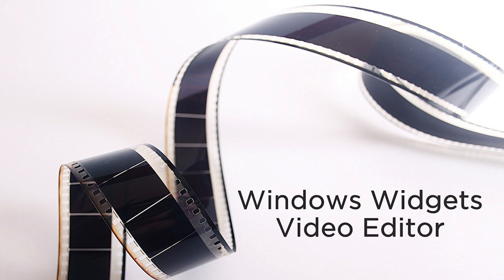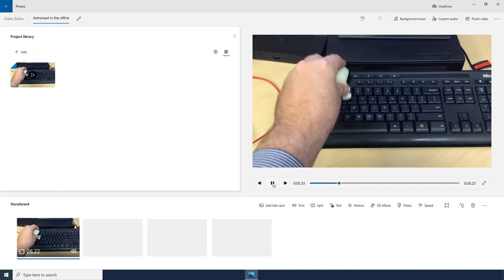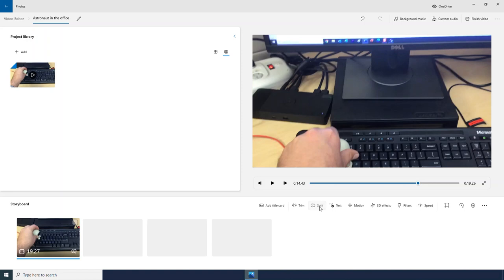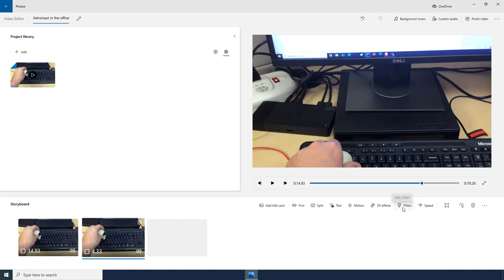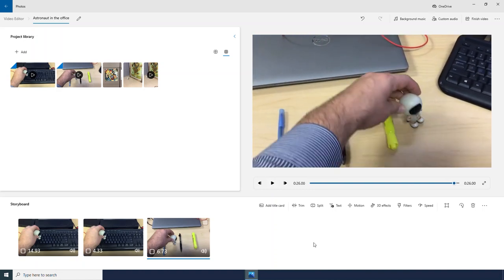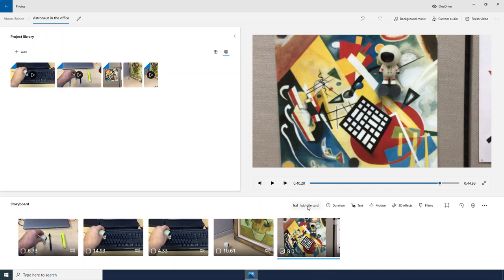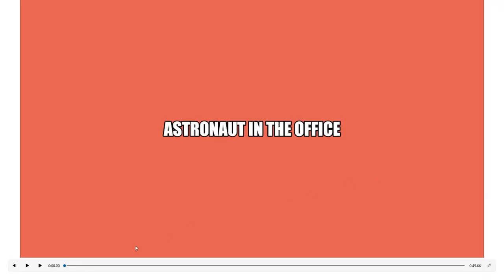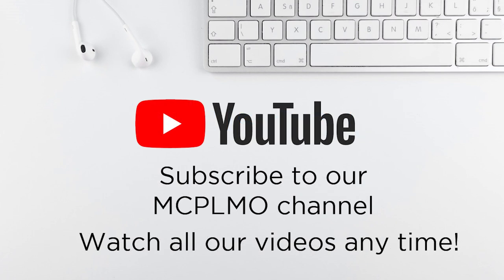Windows Widgets - Video Editor | Technology Education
Join us as we explore some useful tools available in Microsoft Windows. Learn how to easily create and edit video projects using Windows Video Editor.